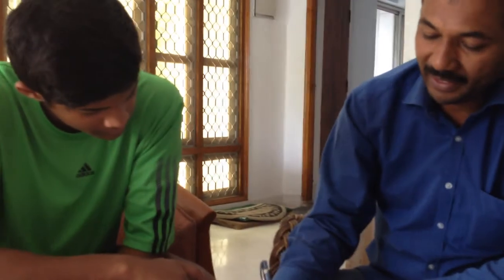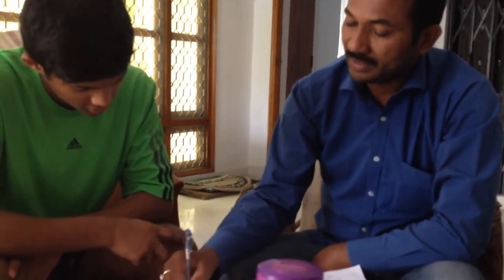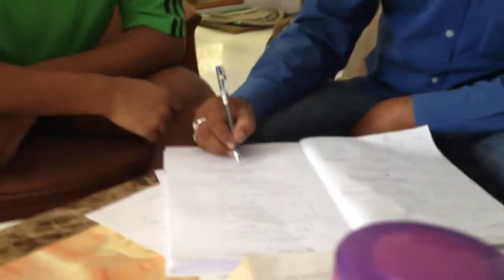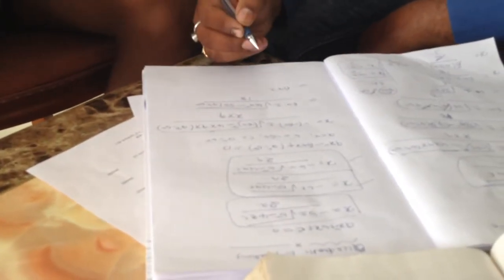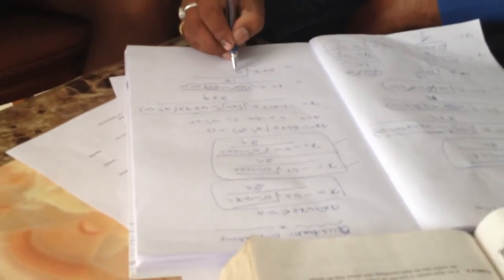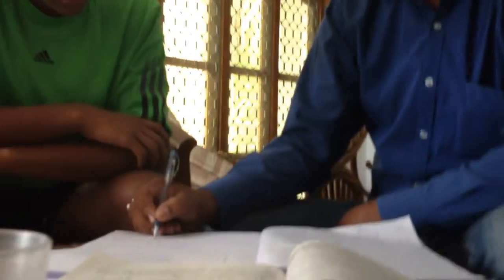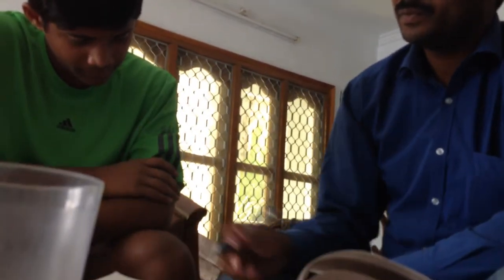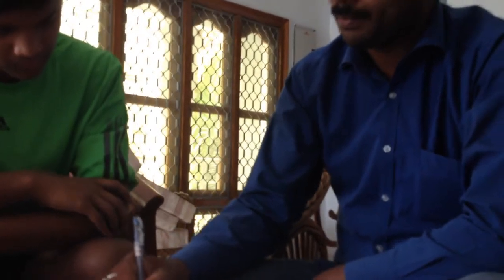Online math tutor available for IGCSE,IB,SAT students Skype:ykreddy22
Do you want best math Online tutor pls call on Skype: ykreddy22
This is kondall reddy (M sc Math,B Ed ) with 15 years of experience and expertise as math teacher or math tutor  or online math tutor for IGCSE,IB,CBSE,ICSE,ISC,SAT  Students classes 6th to 12th .
I believe that Every child  is  unique and every student have  there own potentiality and creativity . I teach to the students with basics and concepts from the begining each topic.
I feel that  " Practice makes a Math perfect  "  I can assure to make a difference in your child's progress.If any required math home tutor  or online math tutor in Hyderabad ,
Best and experienced teaching makes your child excel in the subject.